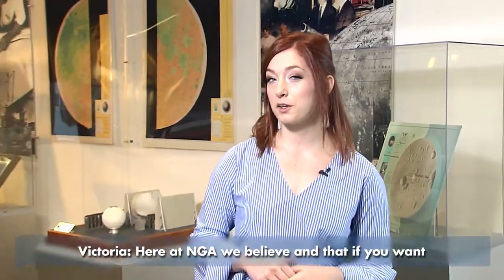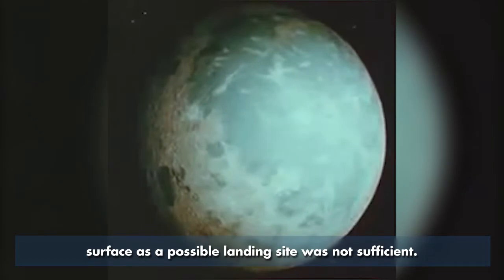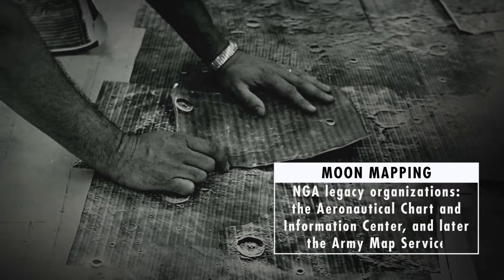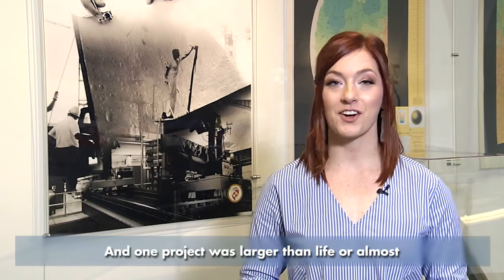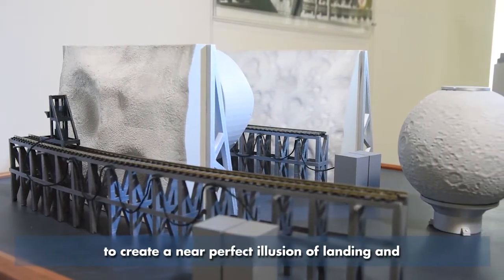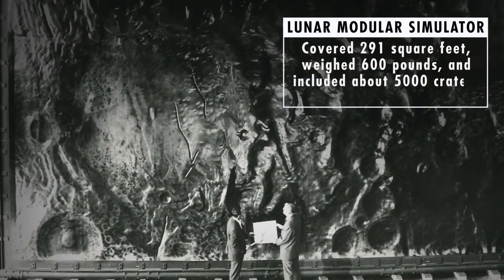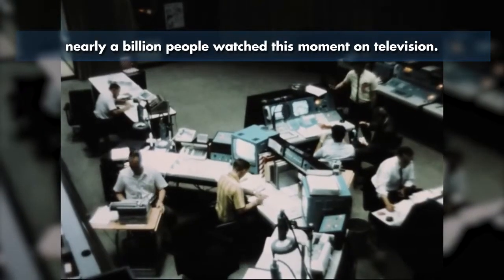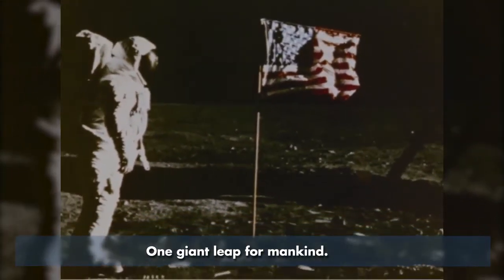Mapping Moments: Lunar Module Simulator (Episode 5)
Headed to the moon? You may need a map.

During the height of the space race, NASA requested the help of Air Force Aeronautical Chart and Information Center and Army Map Service (NGA legacy organizations) to map and survey the moon. However, one request was pretty large - or well almost as large as the moon itself.

It was called the lunar module simulator. It was built to provide astronauts with a view of the moon as it would appear during approach, landing , and takeoff. (Spoiler alert: it worked)

In our latest Mapping Moments learn more about the lunar mapping and simulator that helped launch one of the most amazing accomplishments of the 20th century!